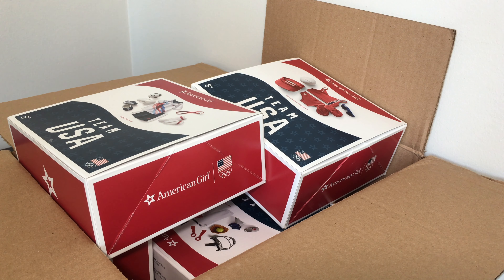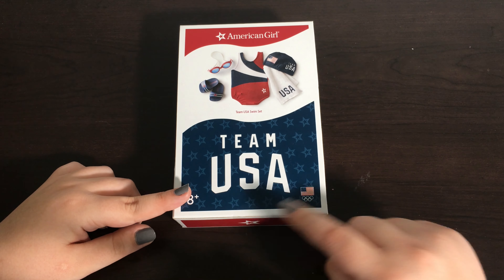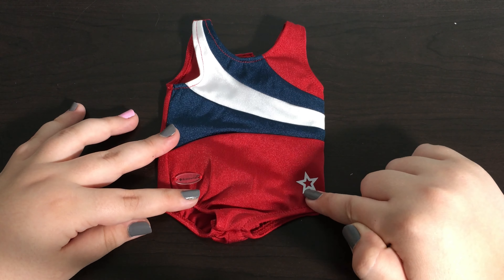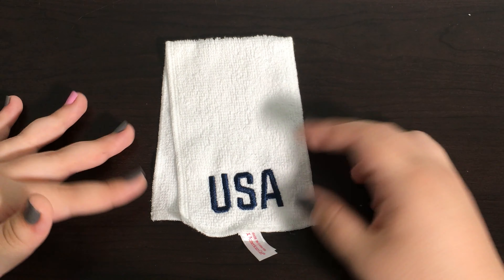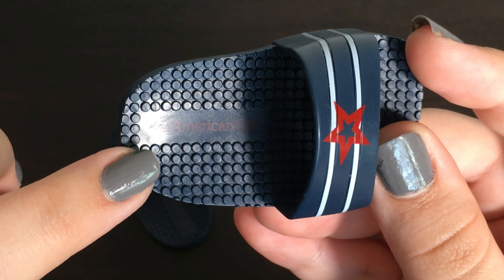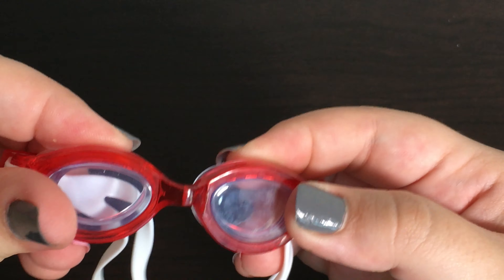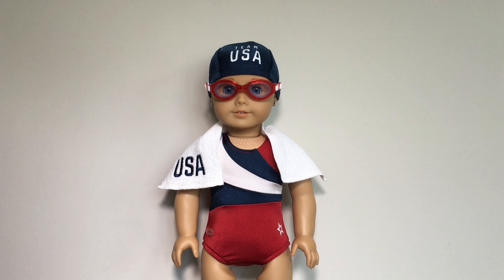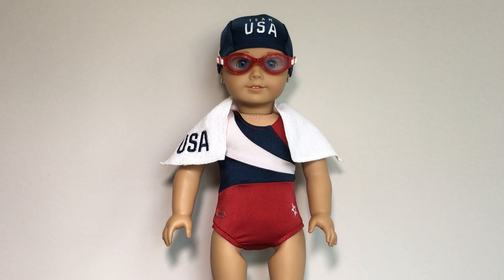Team USA Swim Set Unboxing! ~American Girl Haul!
Hello everyone! So I received all of the Team USA items for my birthday, and I am going to be opening 1 up each day on my channel! Today I opened up the Swim Set! I love this set so much and I think that it is adorable!
I forgot to put in the video, but the set retails for $32.

Be sure to come check back tomorrow for another unboxing!